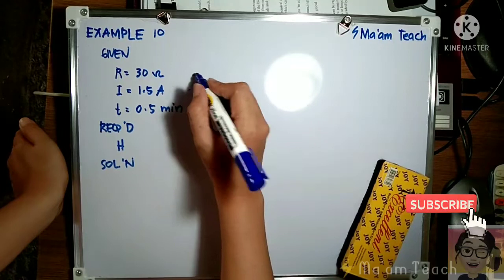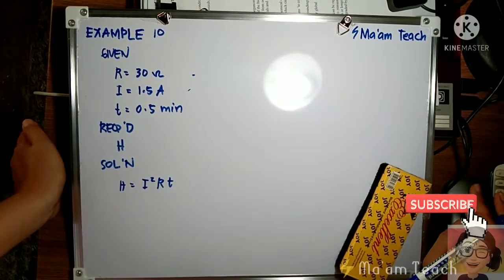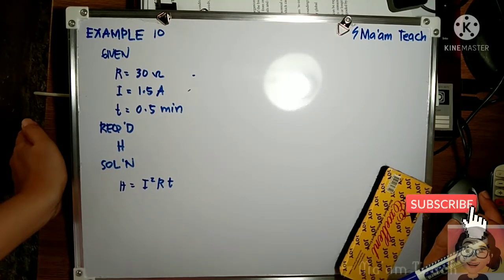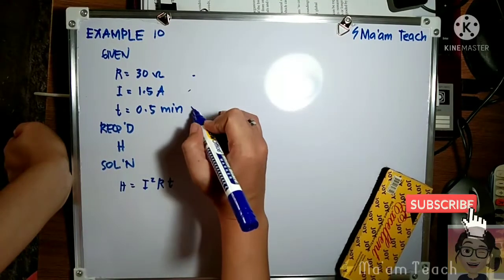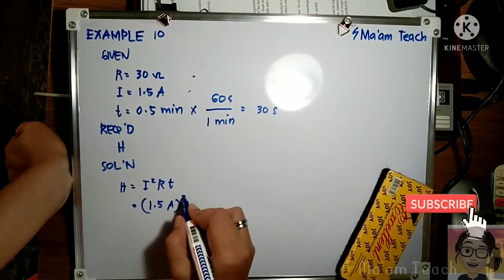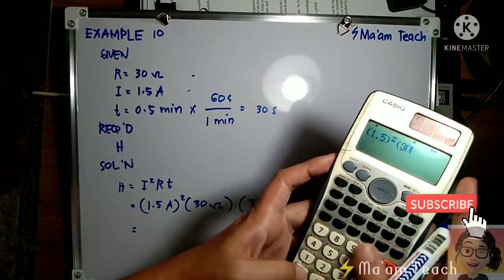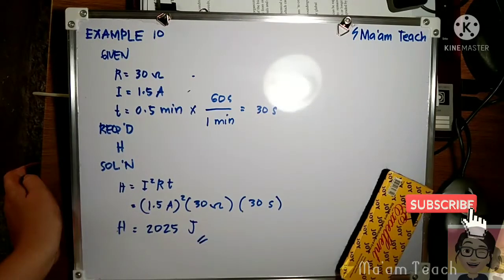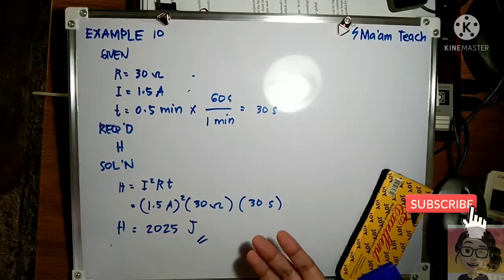HEAT DEVELOPED | ELECTRICAL CIRCUITS 1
Example 10